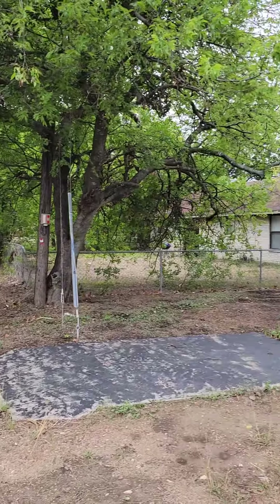206 1/2, Copperas Cove